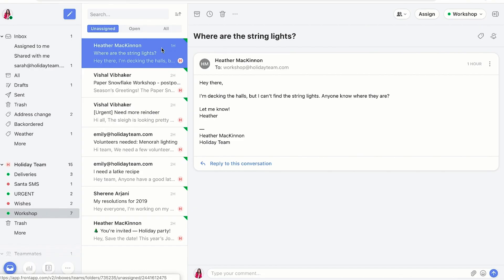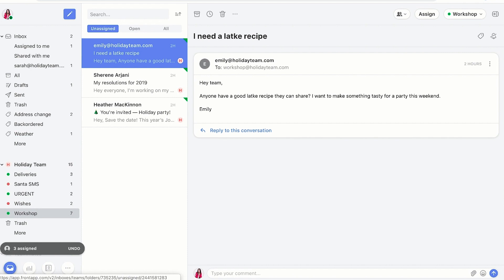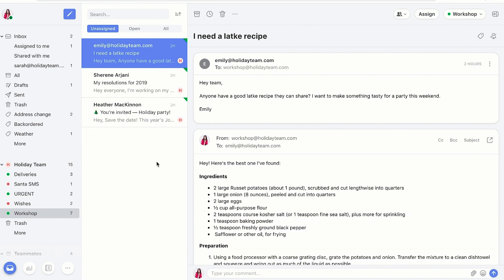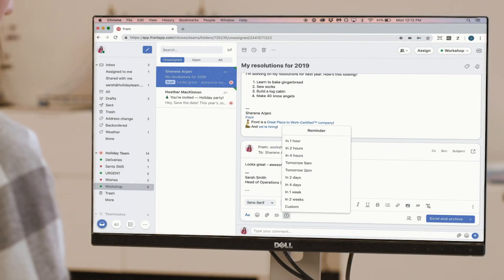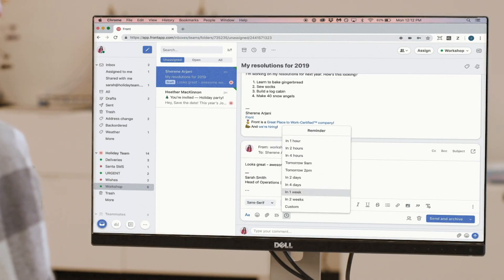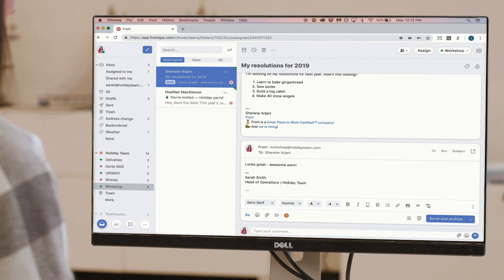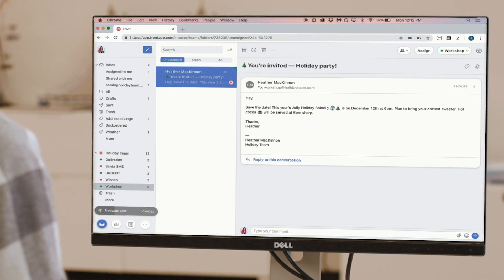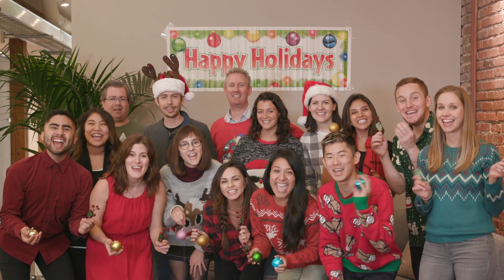More keyboard shortcuts! ⌨️. | Holiday Wishes Granted by Front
Front is so much cooler than ever. You can try it for yourself for free at frontapp.com!

Your next holiday wish has been granted: more keyboard shortcuts are here! Want to see all the features and improvements we're launching for you this holiday season?